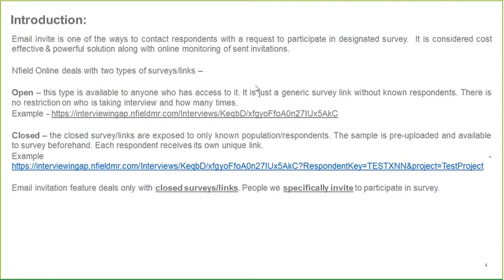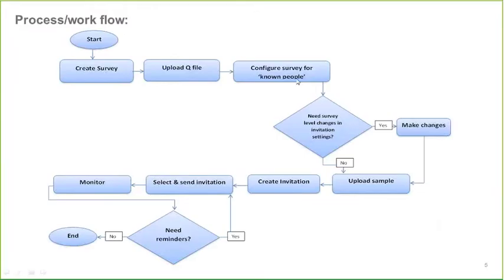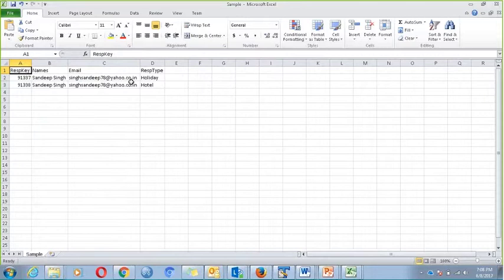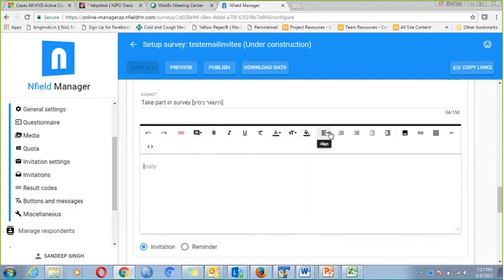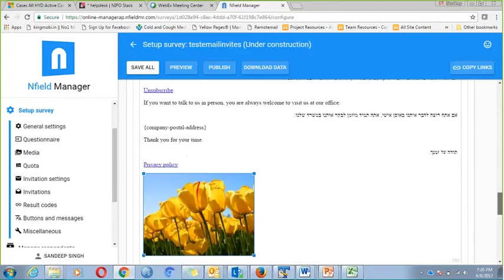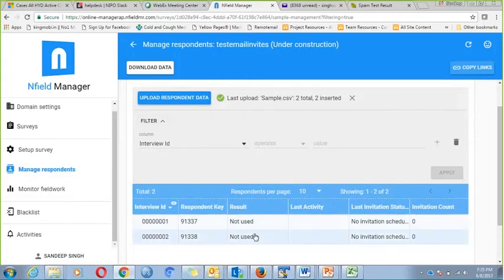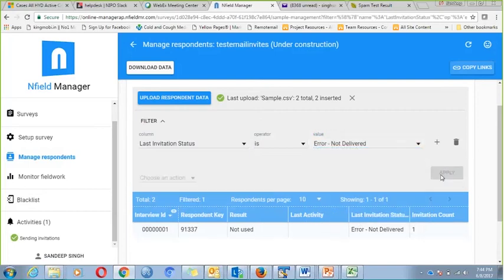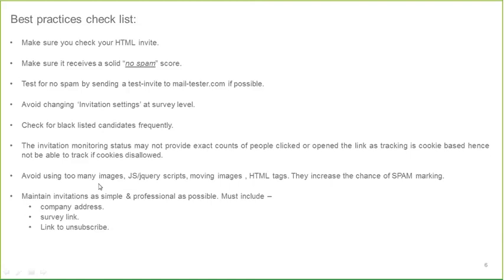Academy #14: Emailing in Nfield Online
This series of Academy sessions put focus on emailing in Nfield Online. We shared the do's and don'ts when sending email invitations to your respondents, although the session video only shows an overview of how emailing is being implemented in the Nfield Manager.